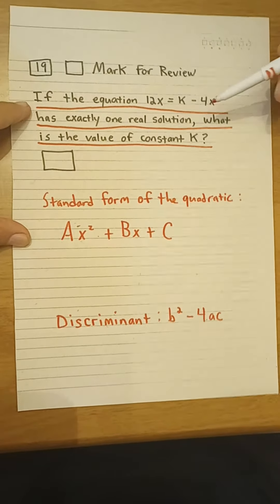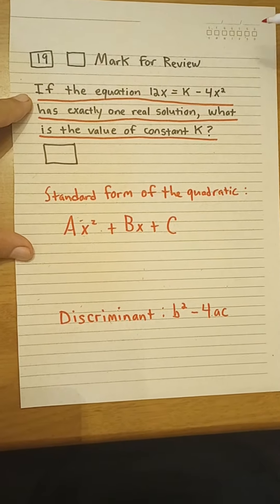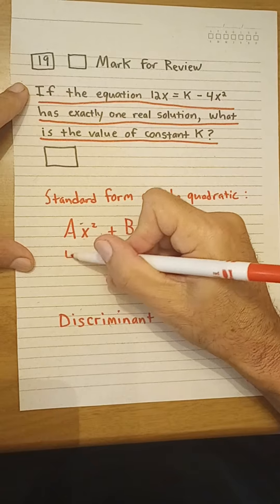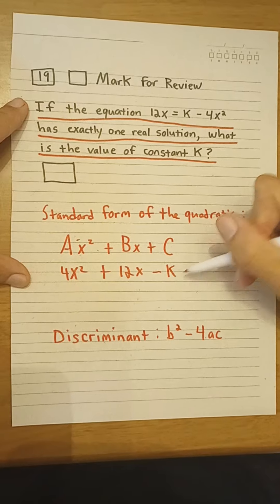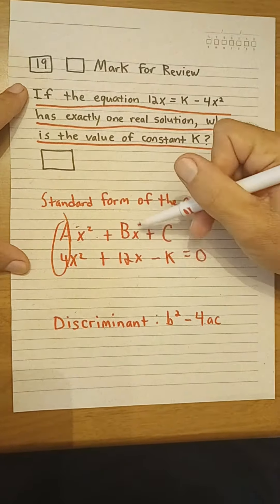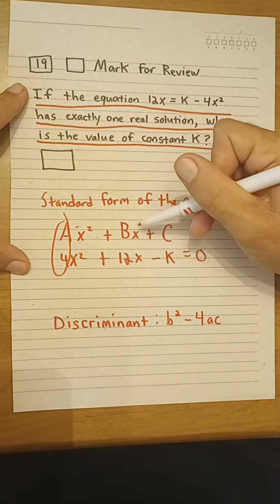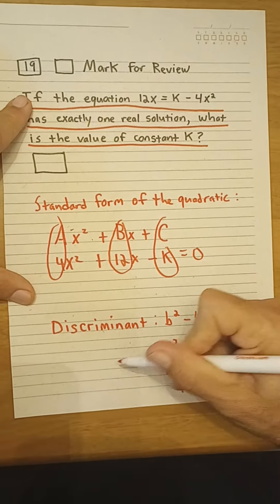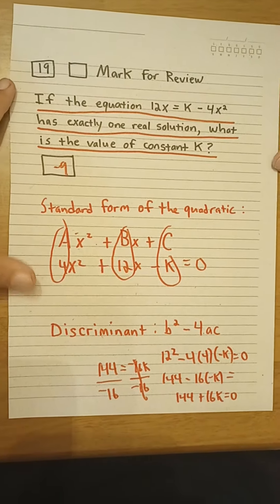Making sense of the Discriminant on an ACT or SAT Problem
This video looks at an ACT or SAT problem that requires the student to understand the discriminant. It is also helpful for students that need to take the PSAT, GRE, or GMAT. Algebra 2 students may also find the video useful.